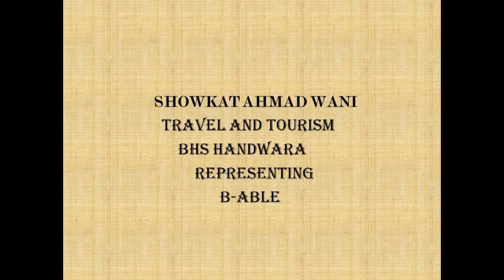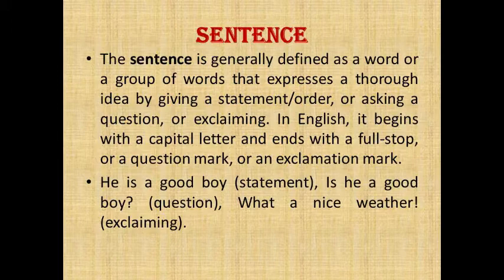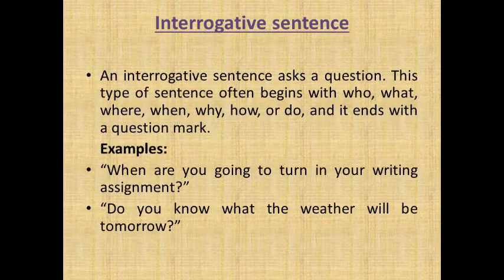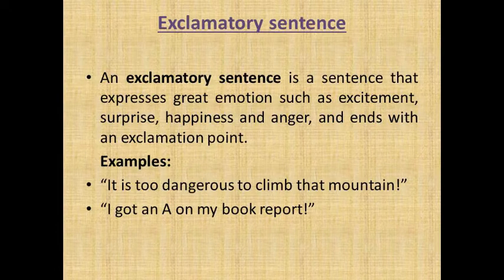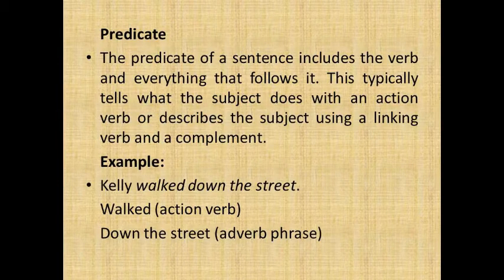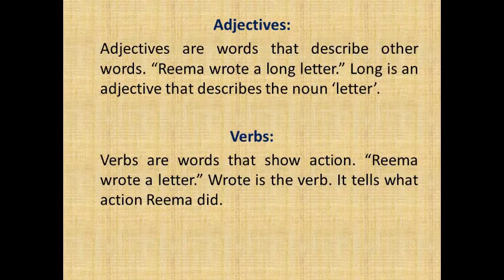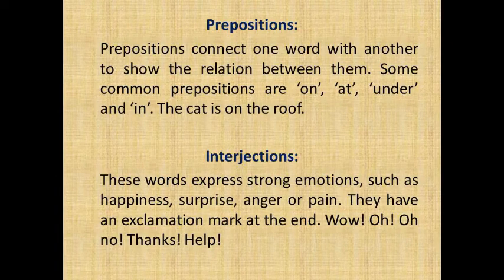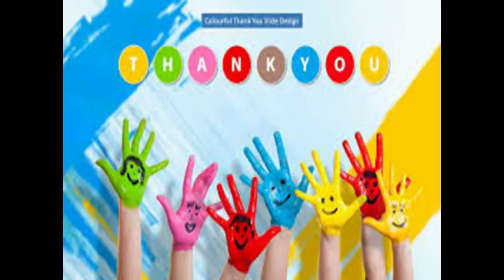Basic Writing Skills by Showkat Ahmad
Showkat Ahmad
BHS HANDWARA